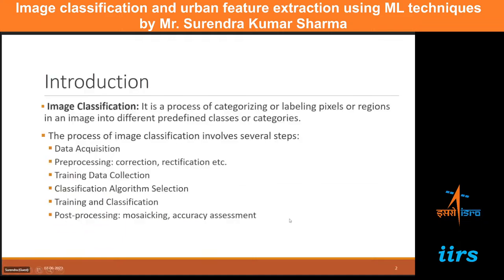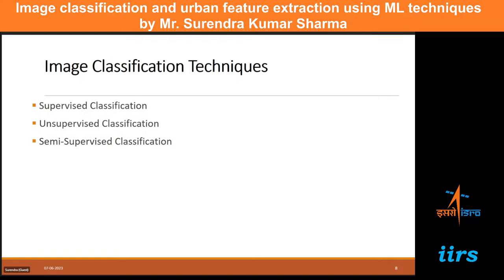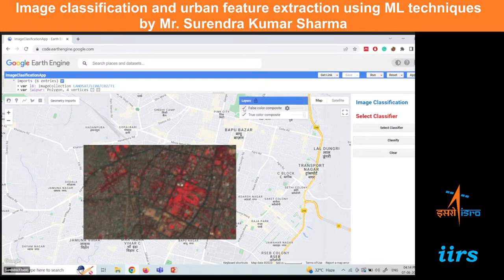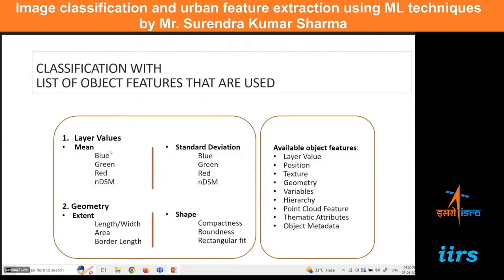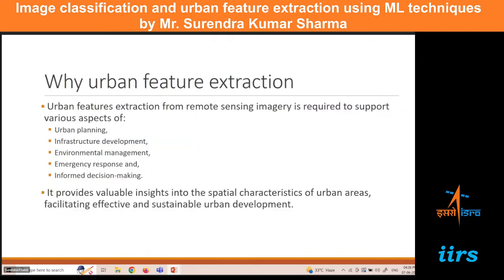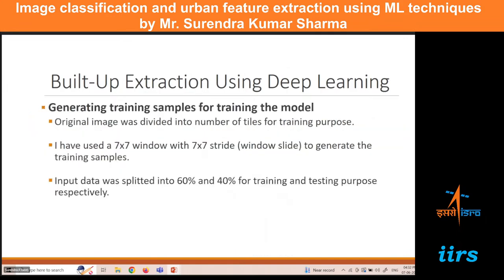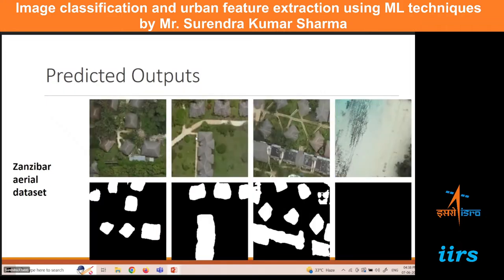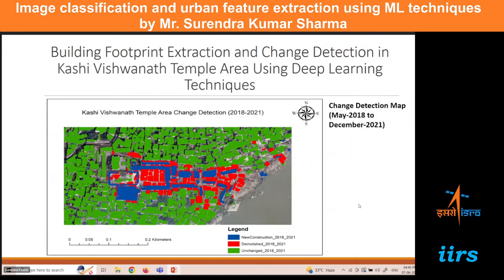Image classification and urban feature extraction using ML techniques by Mr Surendra Kumar Sharma